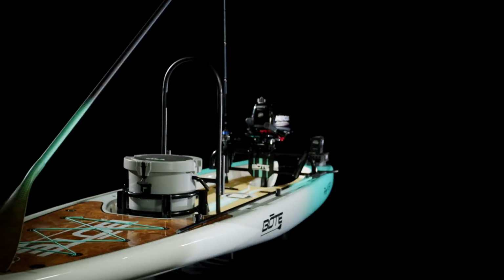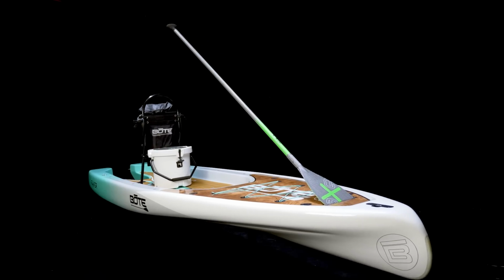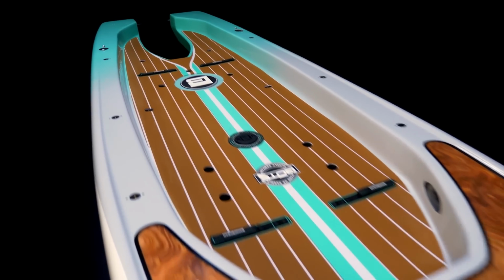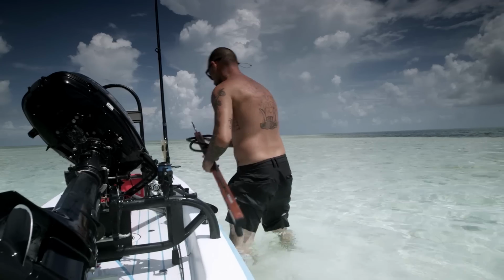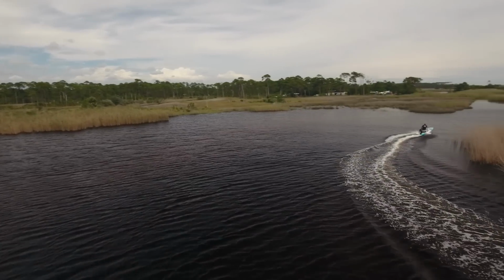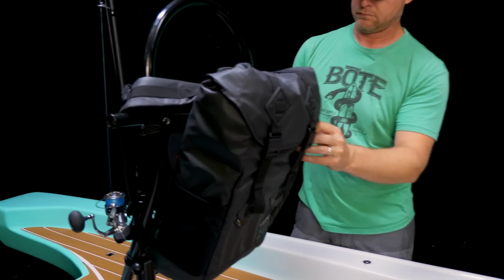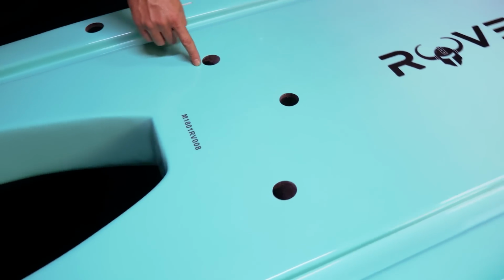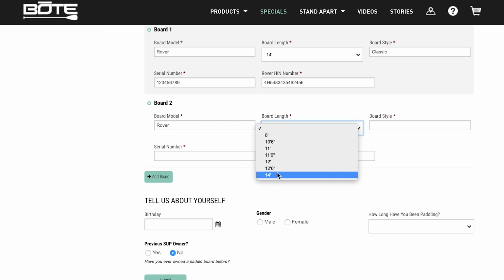BOTE Rover Motorized Paddle Board: How to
Everything you need to know about how to use and configure your BOTE Rover Motorized paddle board.